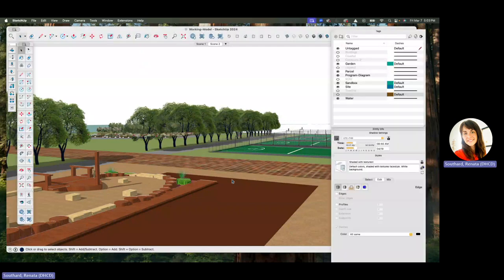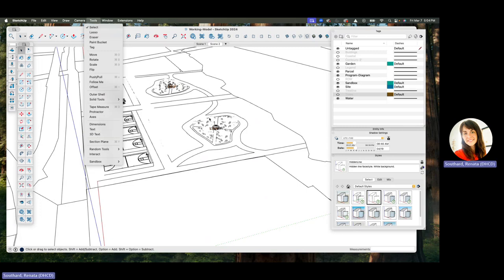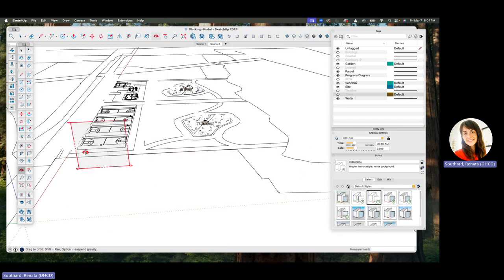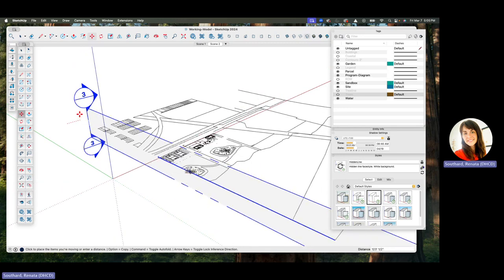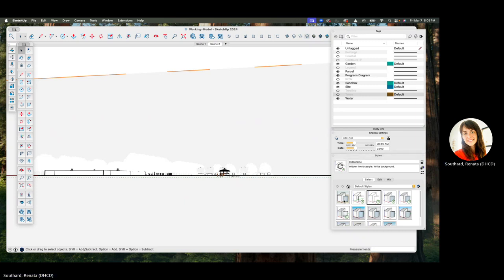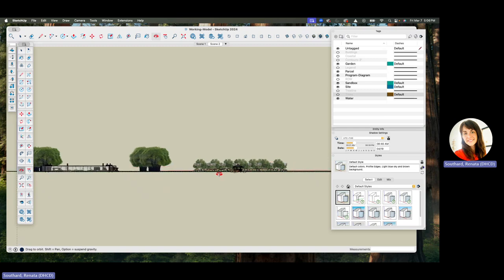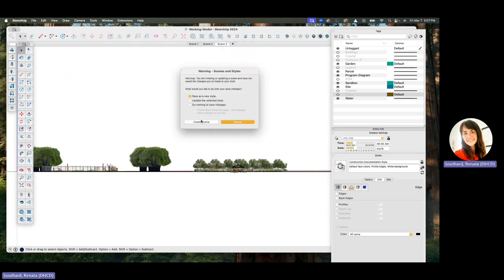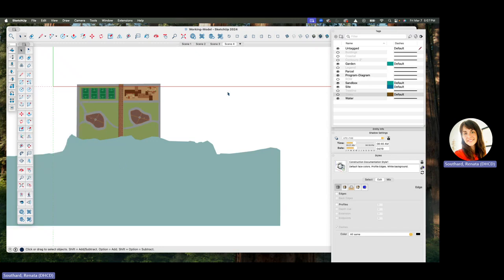SketchUp Tutorial: Setting Views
In this short tutorial, we will set up views to prepare for export back into 2D for additional editing.